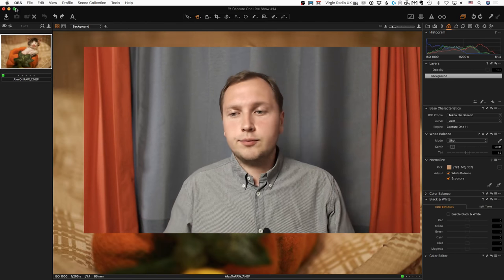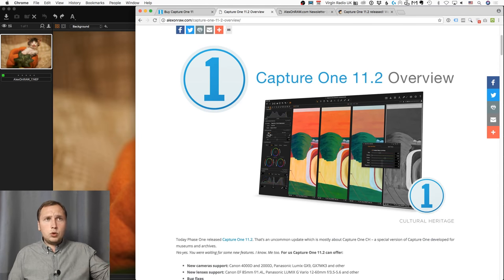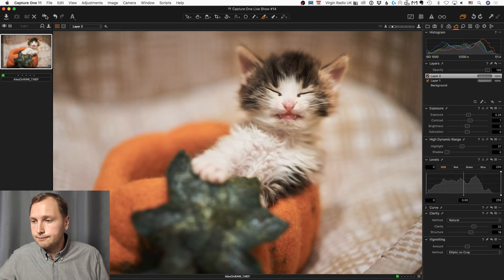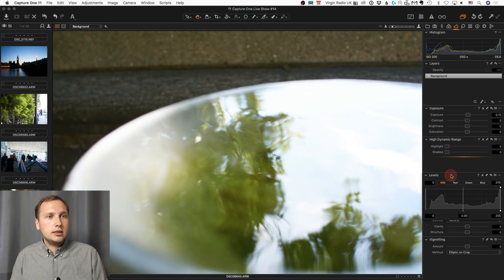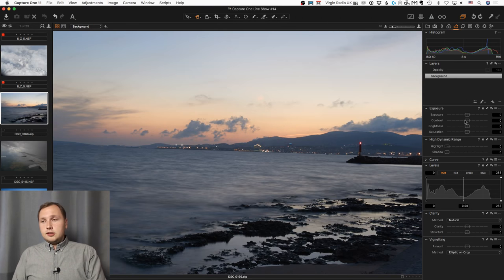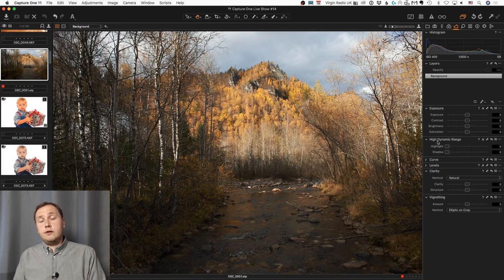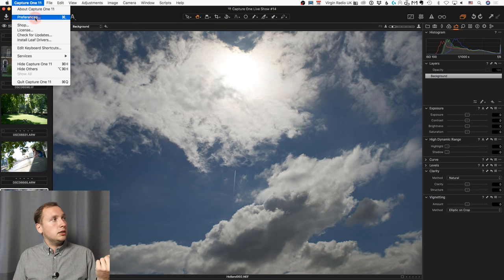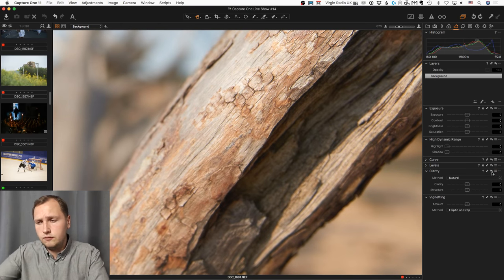Capture One Live Show #14. Exposure Tool Tab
Exposure tool tab in Capture One: Exposure, Contrast, Saturation, HDR, Brightness, Clarity, Levels, Curve.